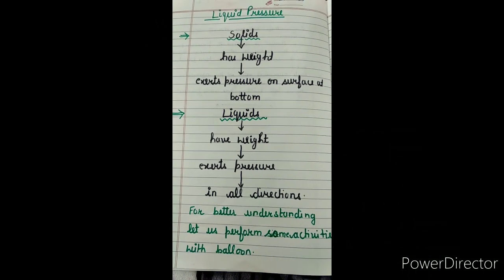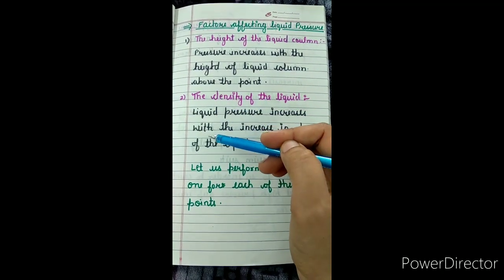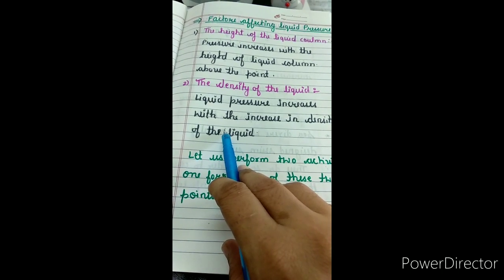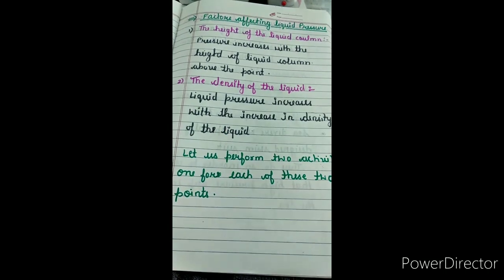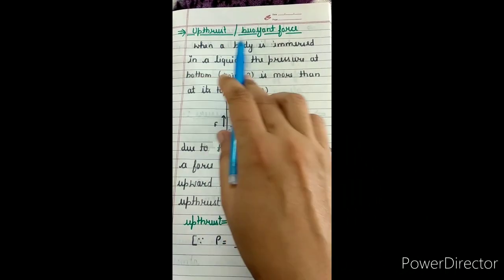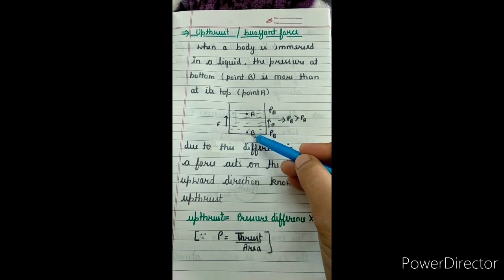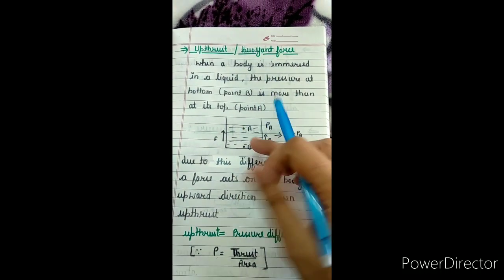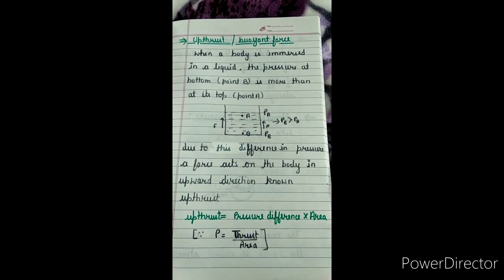July 23, 2020